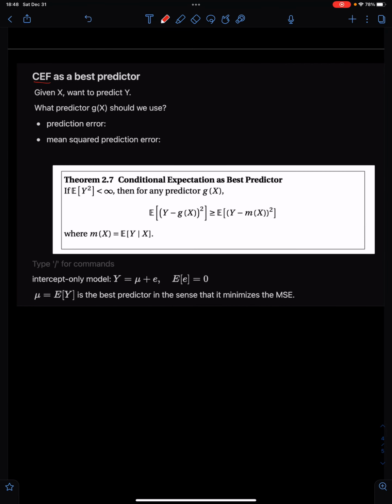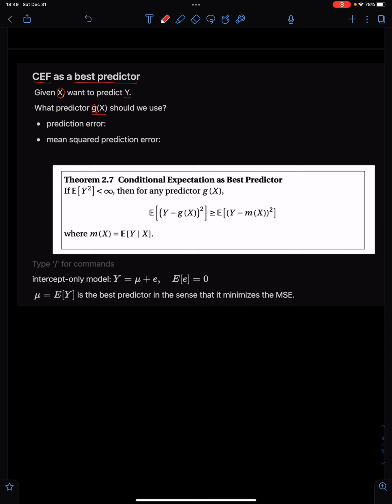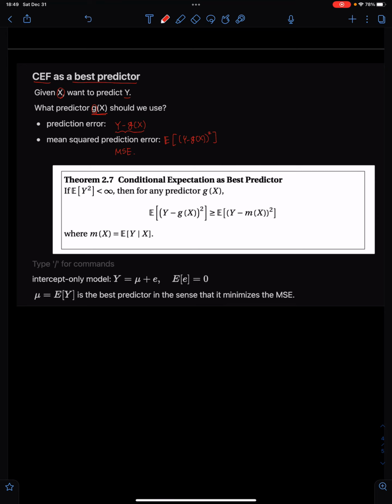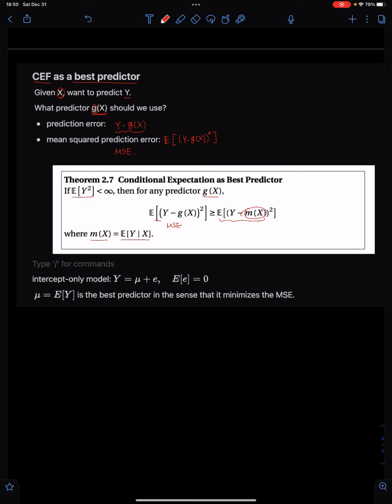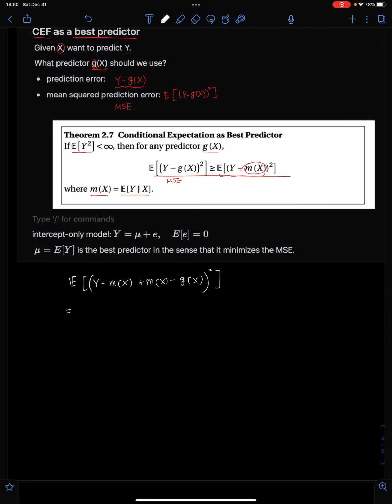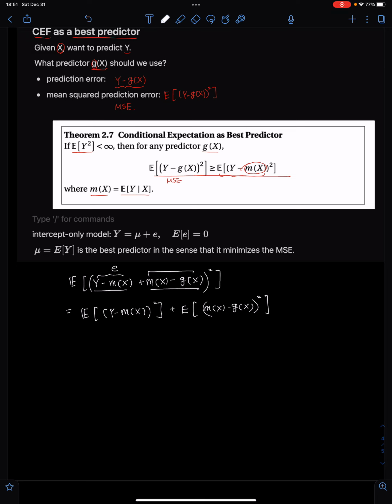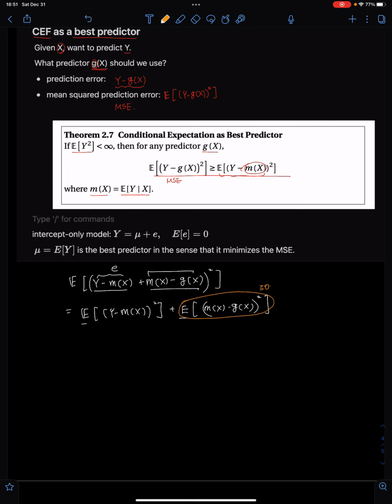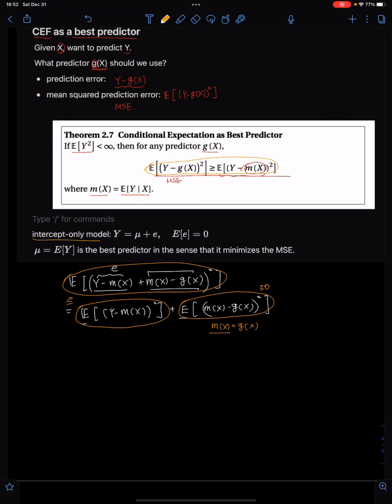conditional expectation as best predictor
self-studying purpose 📚